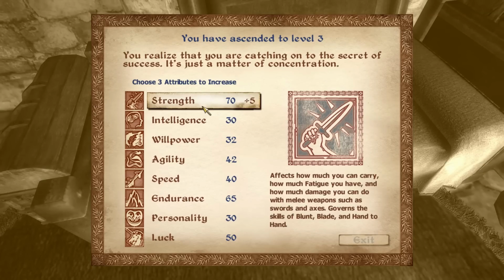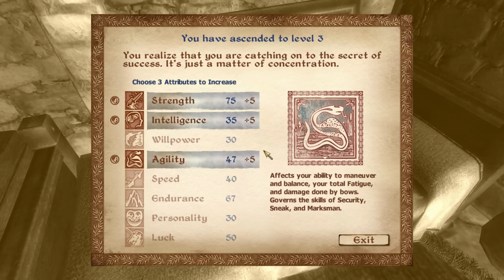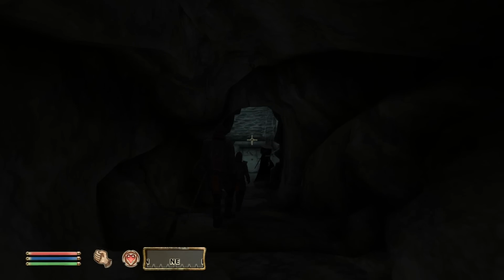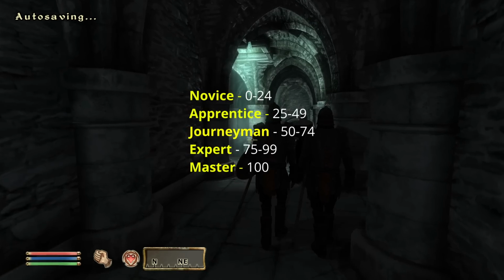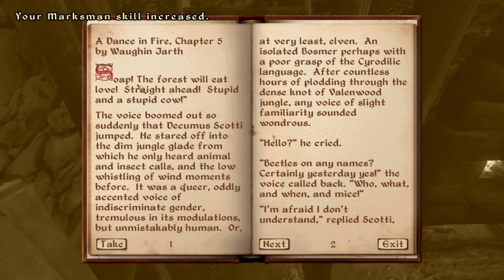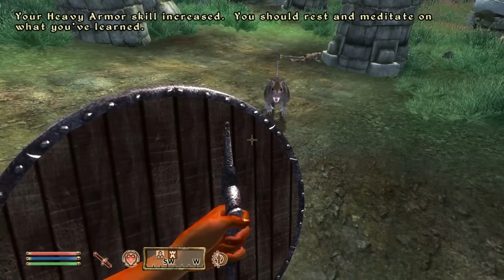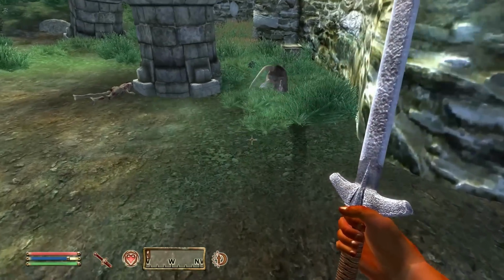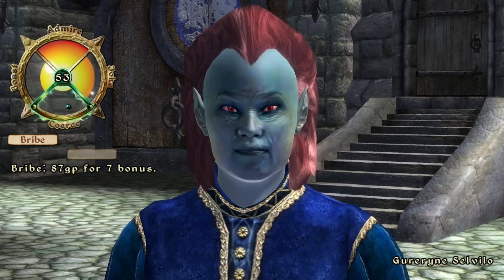Oblivion SKILLS Guide for Total Beginners [Elder Scrolls Guide]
In this Oblivion skills guide we are going to look at how the skills and levelling systems works in the game. We will give an overview of which skills are available, the importance of major and minor skills, and how skills impact levelling. We will also take a brief look at how to level efficiently in order to gain the maximum attributes increase per level. Finally, we will then move on to some levelling tricks tips for each available skill. Hopefully you find the information useful!

00:00 Introduction
00:13 How the skills system works
01:52 How minor skills impact levelling
04:54 How skill ranks work
05:58 How to level your skills
07:38 Quick Tips for Levelling Each Skill
08:00 Armorer
08:16 Athletics
08:43 Acrobatics
09:05 Sneak
09:23 Blade, Blunt and Hand to Hand
09:57 Block, Light Armour, Heavy Armour and Restoration
10:19 Marksman
10:52 Security
11:31 Speechcraft
11:49 Mercantile
12:12 Alchemy
12:34 Alteration, Illusion, Mysticism, Conjuration and Destruction